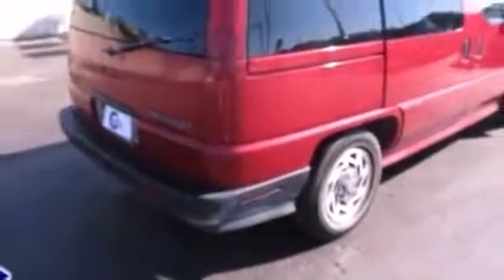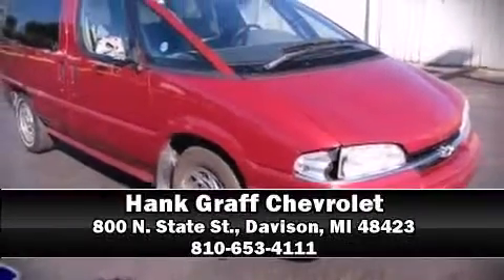1996 Chevrolet Lumina Van near Clarkston, Michigan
This vehicle is a 1996 Lumina Van with about 119K miles and is being powered by a 3. This 1996 Lumina Van is located near Clarkston, Michigan.  4L V-6 cyl engine.  Some of the key features include: abs brakes, am/fm radio and air conditioning.  The burgundy exterior combined with the tan cloth interior looks great together.  This Van Cargo is being sold as-is without a warranty.  Some more key features on this Lumina Van include: front bucket seats, power locks, power door mirrors, rear window wiper, variably intermittent wipers and overhead console.  This 1996 Lumina Van is a one owner Van Cargo as reported by an AutoCheck Report.  An AutoCheck Report is available upon request.
    Hank Graff Chevrolet Davison
    Address:
    800 N. State St.